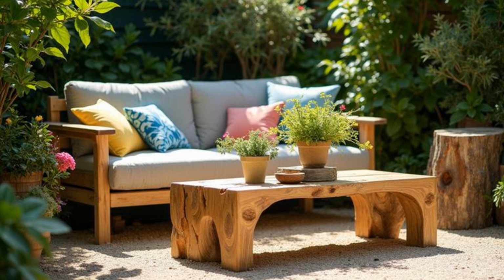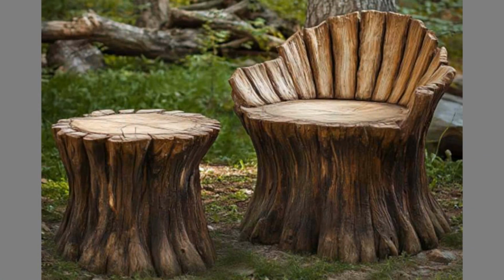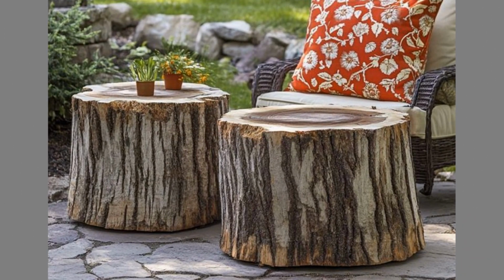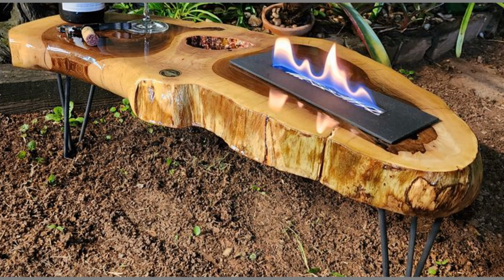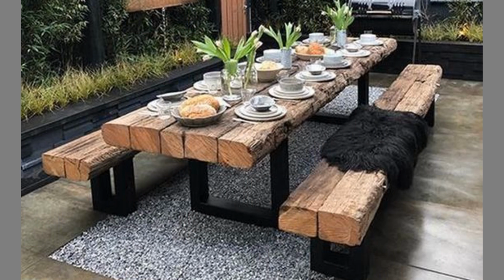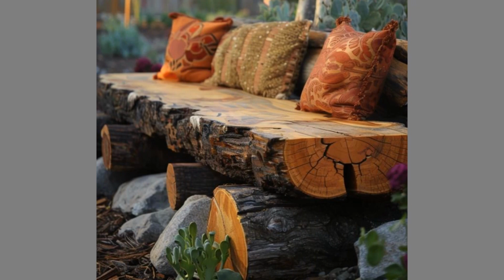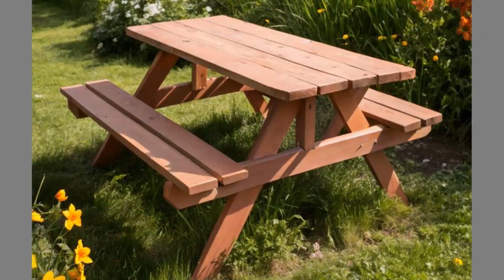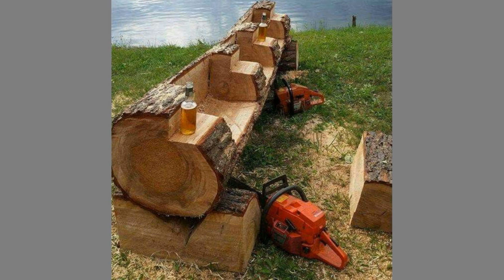Charming Log Table Designs Ideas for Outdoor Rustic Dining Spaces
Discover stunning rustic outdoor dining inspiration with our collection of Charming Log Table Designs Ideas for Outdoor Rustic Dining Spaces. This video showcases natural wood table styles that blend beautifully with the outdoors — from rugged tree trunk bases to sleek slab tabletops with a weathered finish. Perfect for backyards, patios, cabins, and garden spaces, these designs create a warm and inviting atmosphere for al fresco meals. Whether you're a fan of traditional craftsmanship or love rustic-modern fusions, these log dining tables will spark your creativity.

Hello Dear Viewers. Welcome back to Kuki Décor. Today we will show you the collection of    Watch these useful wood furniture ideas and wood decorative piece ideas. At the end of this video you will be inspired with plenty of wood furniture and decor ideas. We post furniture, decor and crafts ideas videos daily bases.  To never miss these inspirational furniture, décor and craft ideas smash the notification bell so you will be notified when we upload new videos also don’t forget to like, share this video as your likes and share enable us grow our channel to give you more content in return and keeps the ideas flowing. Thanks for being here—let’s make something beautiful together with Kuki Décor.
Our channel is dedicated to inspiring you with creative ideas, DIY projects, scrap wood projects, organic wood furniture ideas, Eco- friendly wood furniture pieces, wood furniture ideas for home and outdoor and expert tips for transforming natural wood into stunning home décor. Whether you're a seasoned craftsman or a beginner looking to explore your artistic side, Kuki Decor offers design inspiration, and innovative techniques ideas to bring your vision to life.
Discover upcycle, personalize, and elevate your living space with unique wooden creations.